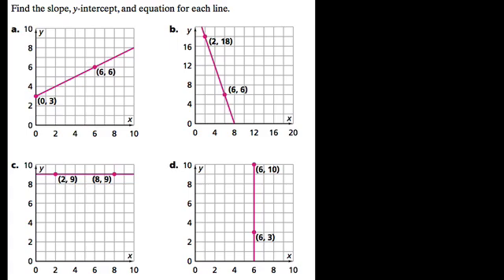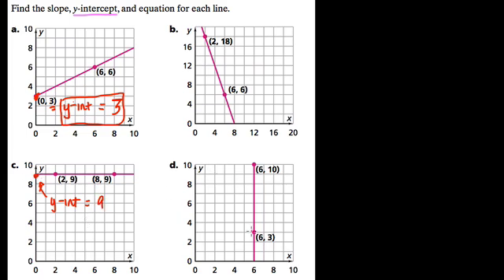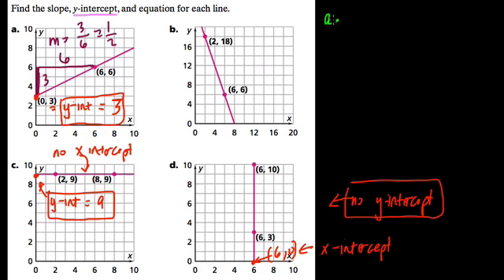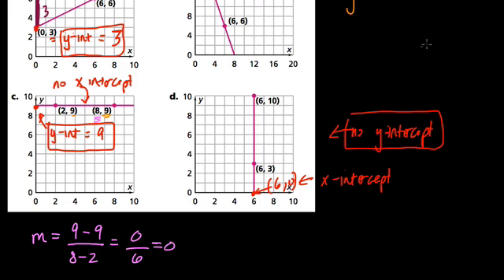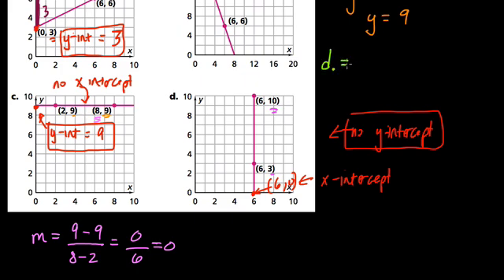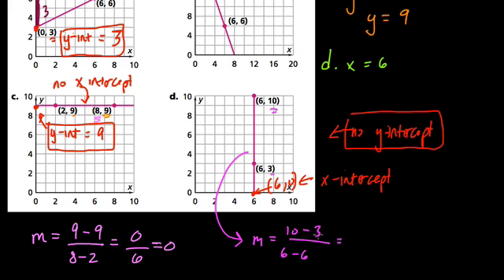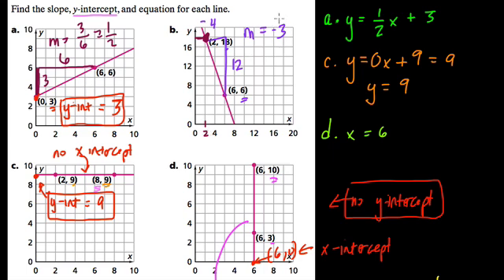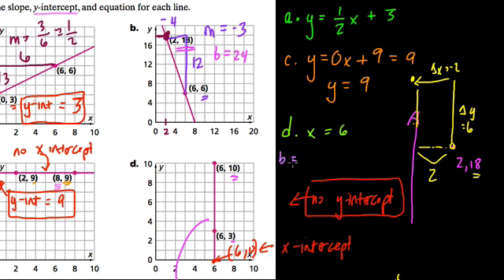Linear Equation Practice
Looking at several examples with linear equations, slope and intercepts